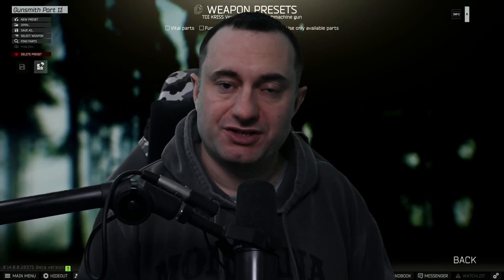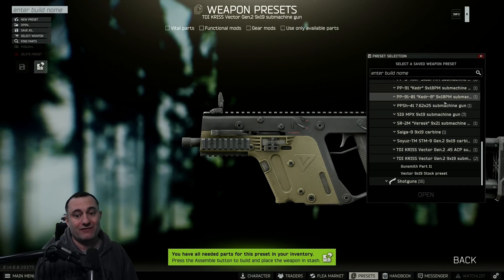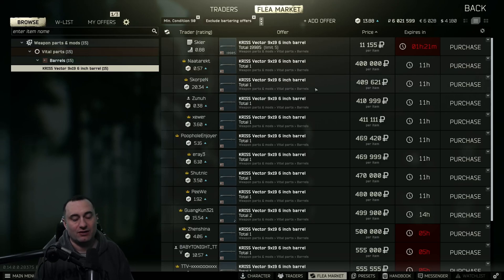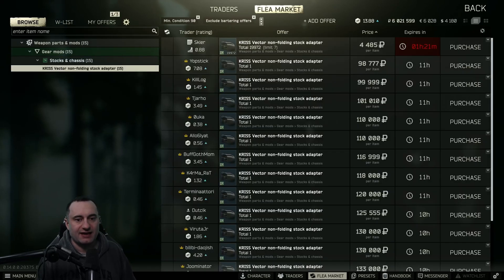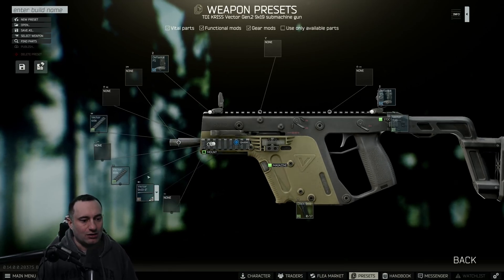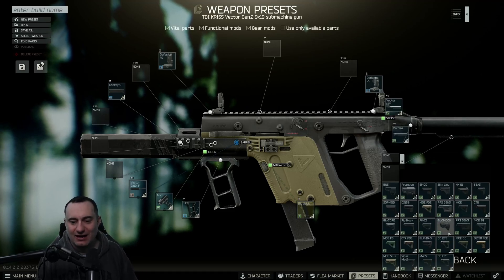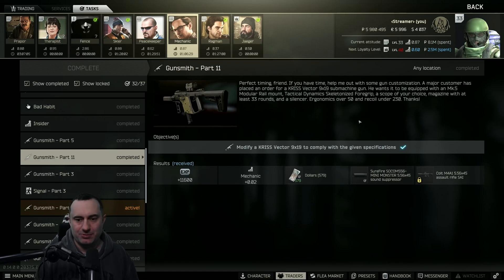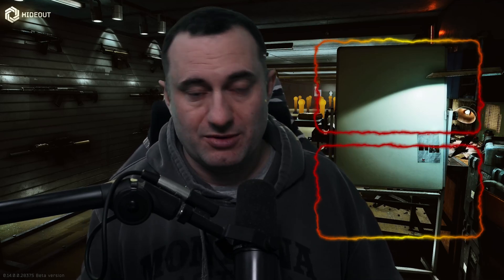Gunsmith Part 11 Build Guide - Escape From Tarkov Patch 0.14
Gunsmith Part 11 is a new addition to Escape from Tarkov's gunsmith Task line.  The  9mm Vector is an expensive build simply because of the weapon itself, but getting through it isn't that difficult as long as you have leveled up traders.

Edited by @Pandallax